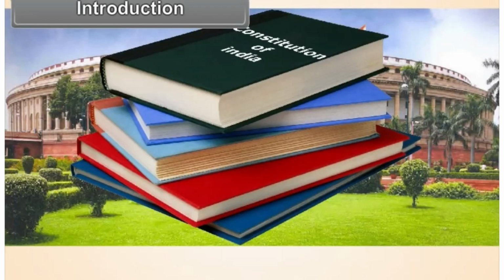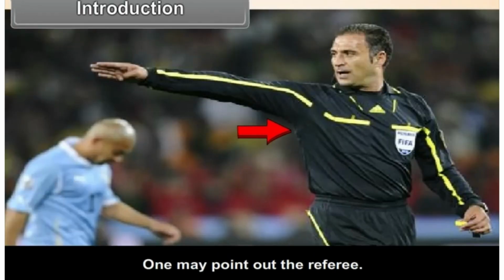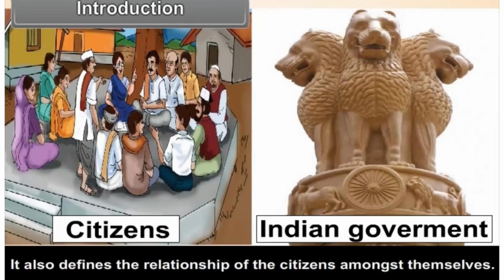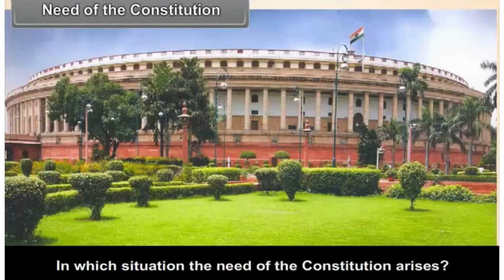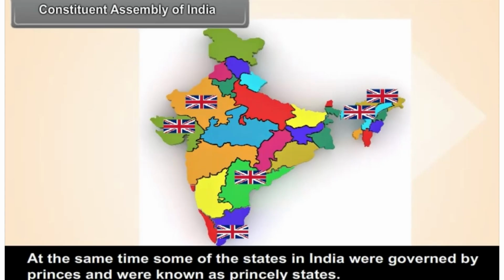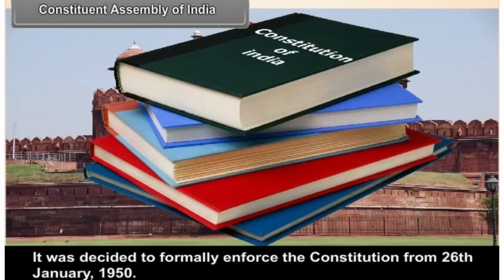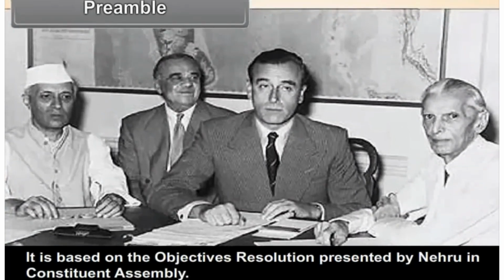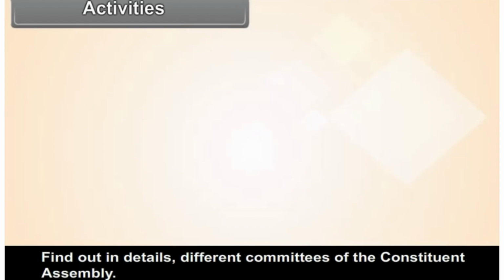Constitutional Design | Class 9 Political Science | Framing of the Indian Constitution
📜 Constitutional Design is the blueprint for how a nation's political system functions. In this Class 9 Political Science lesson, we explore the making of the Indian Constitution, its importance in shaping India's democracy, and how it guarantees justice, equality, and freedom to every citizen.

The Constitution of India is the supreme law of the country, providing the legal framework for governance and the protection of individual rights. The process of constitutional design refers to how the Constitution was created to shape the democratic, secular, and sovereign nature of the Indian state. It ensures that the government remains accountable to the people and guarantees their fundamental rights.

Framing of the Indian Constitution
The Indian Constitution was drafted by a body called the Constituent Assembly, which was formed in 1946. The assembly consisted of elected representatives, along with members from different sections of Indian society. The primary responsibility of the Constituent Assembly was to draft a document that would represent the values and aspirations of a newly independent nation. The drafting process took nearly three years and culminated in the adoption of the Indian Constitution on 26th November 1949, which came into effect on 26th January 1950.

Role of the Constituent Assembly
The Constituent Assembly was tasked with designing the framework for governance and ensuring the protection of individual freedoms. Led by figures like Dr. B.R. Ambedkar, the assembly debated and discussed the provisions that would go into the Constitution, ensuring that it was democratic, inclusive, and representative of India's diverse population. The assembly also considered global experiences, particularly from the British and American Constitutions, as well as ideas from Indian traditions and national movements like the Indian National Congress.

Key Principles in Constitutional Design
The Constitution is built on four fundamental principles that ensure the democratic functioning of the nation:

Justice:
The Constitution ensures social, economic, and political justice for all citizens, irrespective of their caste, creed, gender, or religion. It aims to eliminate all forms of discrimination.

Liberty:
It guarantees the freedom of speech, expression, movement, and choice, allowing individuals to live with dignity and autonomy within the law.

Equality:
The Constitution provides the right to equality before the law, ensuring that no person is discriminated against based on their caste, religion, or gender.

Fraternity:
It promotes brotherhood and encourages citizens to unite as one nation, fostering respect for diversity and harmony among various communities.

Influences on the Indian Constitution
The design of the Indian Constitution was influenced by several global ideas, including:
The British model of parliamentary democracy.
The American model of the Bill of Rights.
Indian ideals of non-violence and secularism.
These diverse sources were blended to create a document that was uniquely suited to India's diverse society.

Features of the Indian Constitution
Some key features of the Indian Constitution include:
A federal structure: India is a union of states, with a division of powers between the central and state governments.
A parliamentary system: The executive derives its legitimacy from the legislature, ensuring accountability to the people.
A secular state: The Constitution guarantees freedom of religion and prohibits religious discrimination.
Independent judiciary: The judiciary is independent and has the power to review laws to ensure they align with the Constitution.

Conclusion
The Constitutional Design of India reflects the aspirations of a diverse and vibrant nation. It ensures that justice, liberty, equality, and fraternity are guaranteed to all citizens. By blending Indian values with global democratic principles, the framers of the Indian Constitution created a document that continues to guide the nation's governance and protect the rights of its citizens.

📚 Perfect for: Students studying CBSE, ICSE, and State Board Political Science, particularly the Constitutional Design chapter in Class 9.